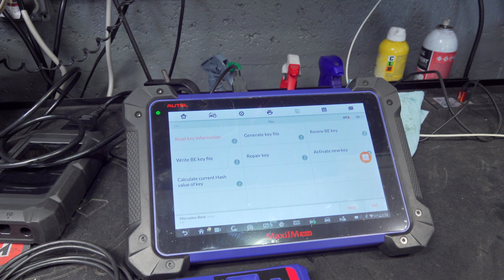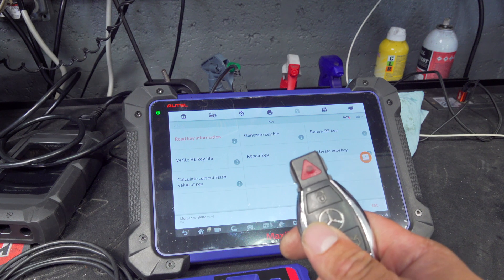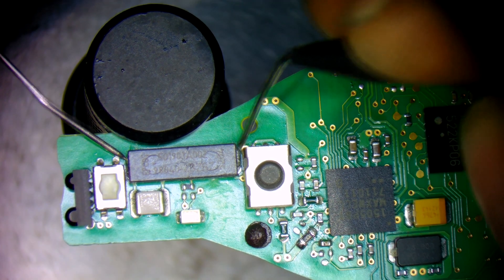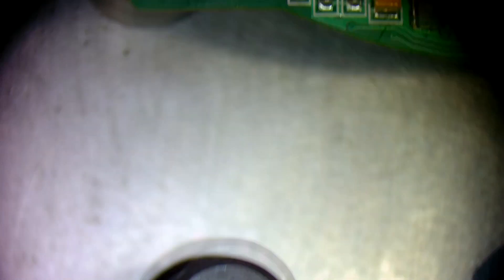HOW TO FIX MERCEDES BENZ KEY FOB NOT WORKING | KEY FOB REPAIR | KEY NOT DETECTED | CLUSTER DEAD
Today we are going to repair a Mercedes key fob, AT THE CIRCUIT BOARD LEVEL

Here's the video that i referred to: 2009 MERCEDES C300 (W204) - NO CRANK | HOW TO DIAG DAS IMMOBILIZER SYSTEM | KEY - EIS - ESL

Facebook.com/supermariodiagnostics